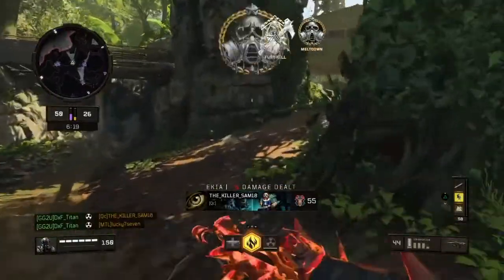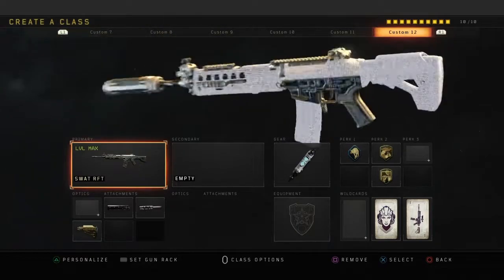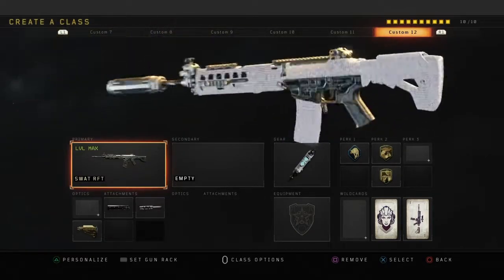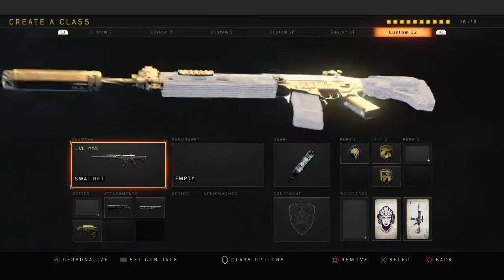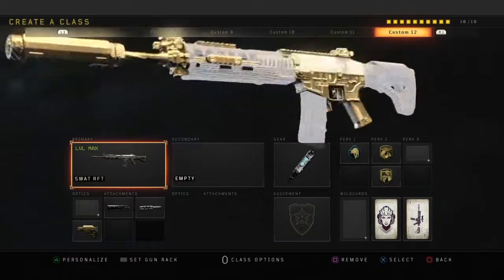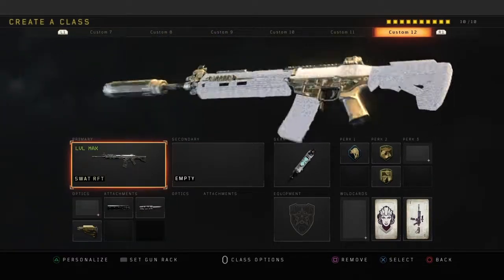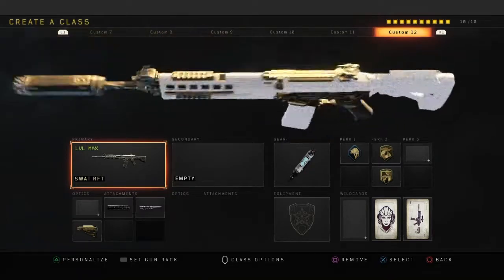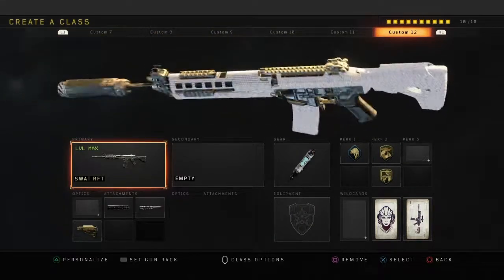The SWAT RFT makes it too easy after the patch 1.13 update (Flawless Nuclear game-play)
Swat RFT Class Setup: (Stock, Suppressor, Long Barrel)

Perks: (Scavenger, Gung Ho, Dexterity)

Scorestreaks: (UAV, Drone Squad,Snipers Nest)

 SONG: FREE NBA Youngboy x Juice WRLD Type Beat 🎁 Free For Profit Beats 🎁 Trap Instrumental 2019 (prod. UNKNOWN INSTRUMENTALZ)

Outro: Mr Carmack- ain't loyal (oshii remix)ending part 5 minute loop (by. S O M E W H E R E)